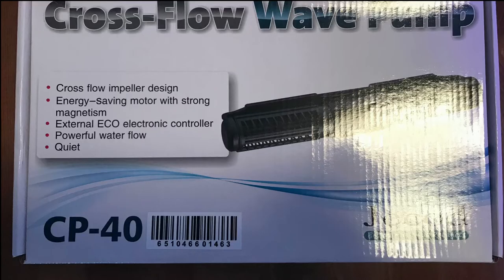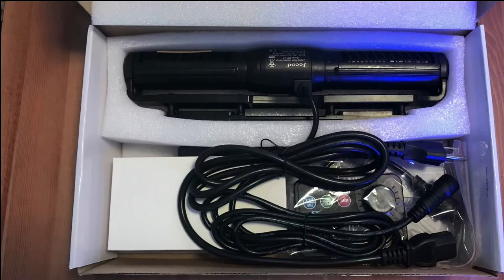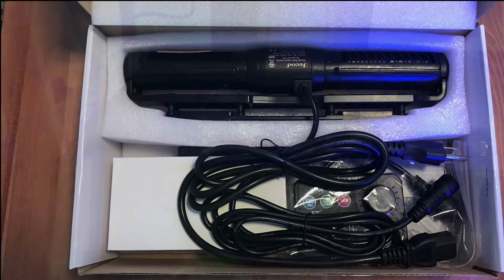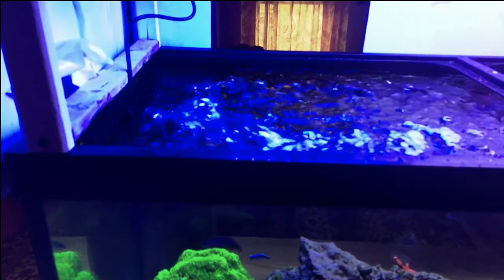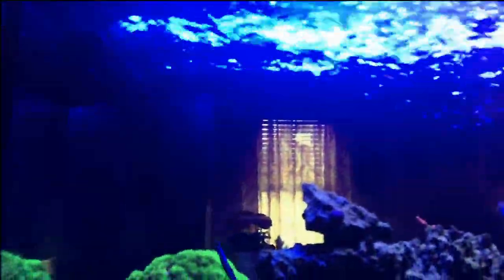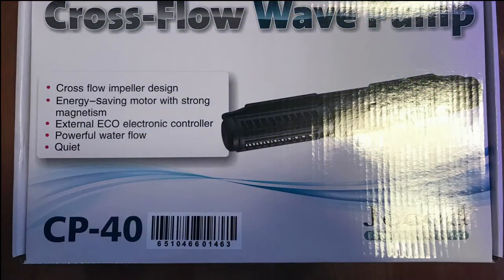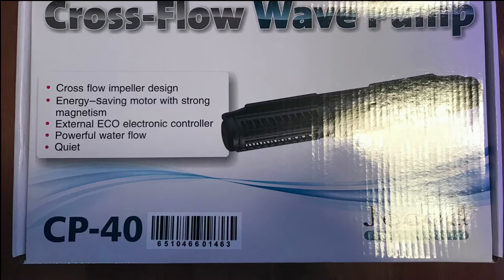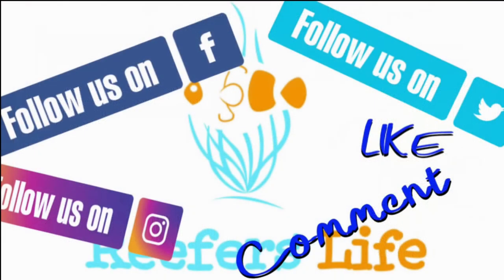Jebao Cross-Flow CP-40 Review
Please check out this product on Amazon if you are interested.
After looking for a Gyre style pump for my 125 gallon Peninsula Reef Tank. I settled on the Jebao cross-flow CP-40 and this is my review. So far I am very happy with this  gyre pump for my 6 foot tank.

Equipment List -  125 Gallon Tank

Jebao DC Return Pump
Jebao CP-40 Cross Flow Gyre Pump
Lee's Wooden Air Diffuser
Pond Matrix
Synergy Reef - Shadow Overflow
Flipper Glass Cleaner
3 Black Box’s
Apex Classic
JBJ Auto Top Off
Jebao Programmable Auto Dosing Pump DP-4